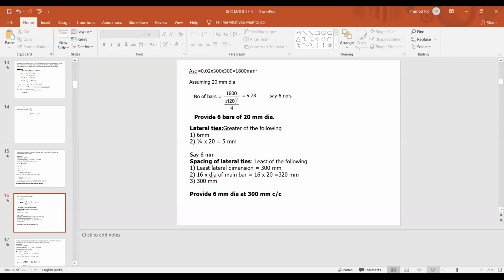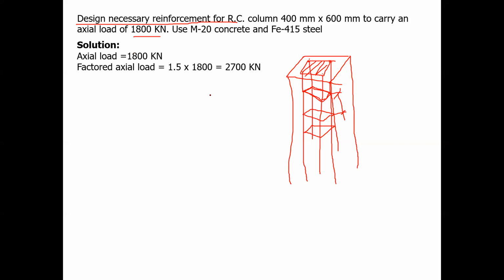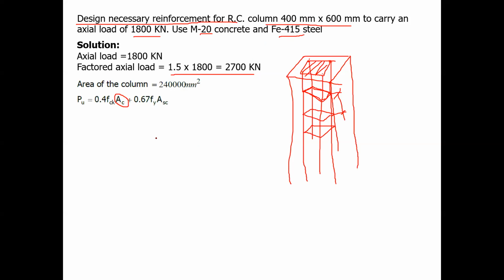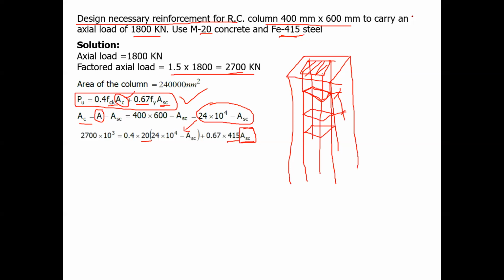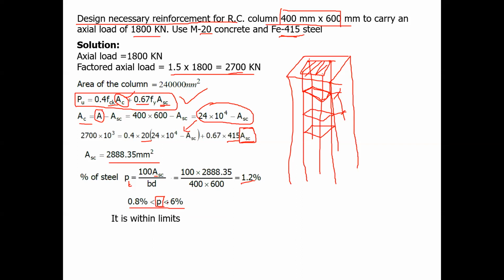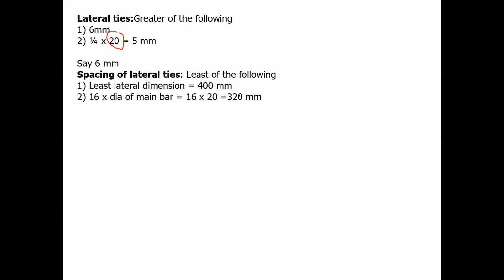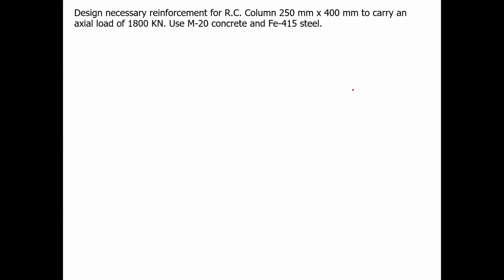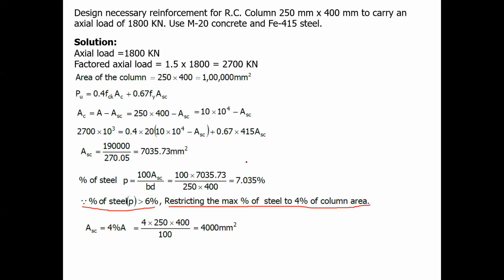column design 4